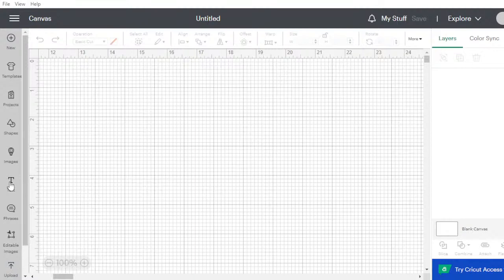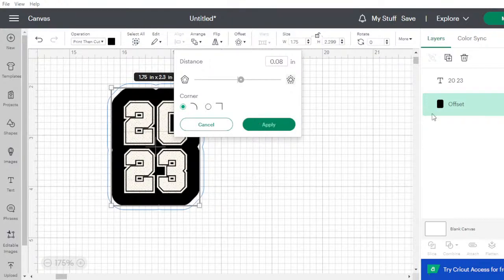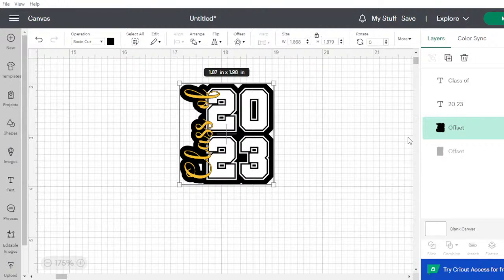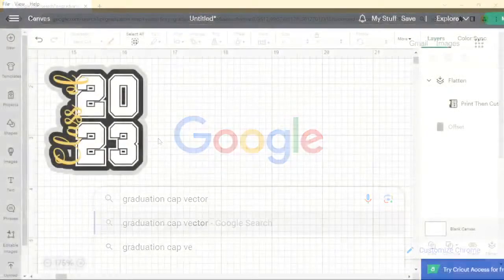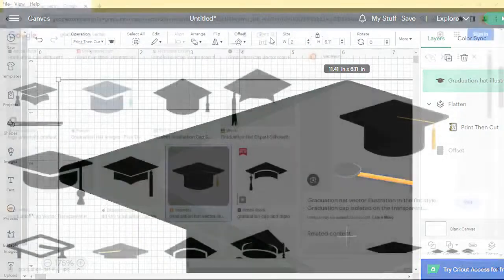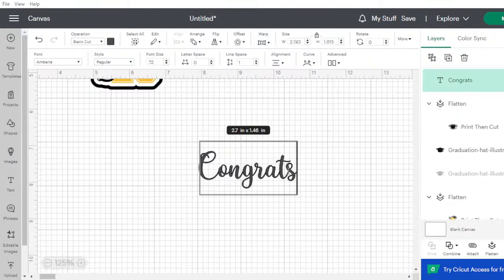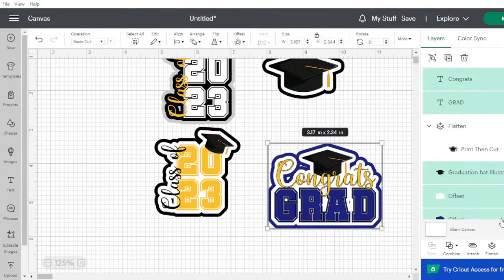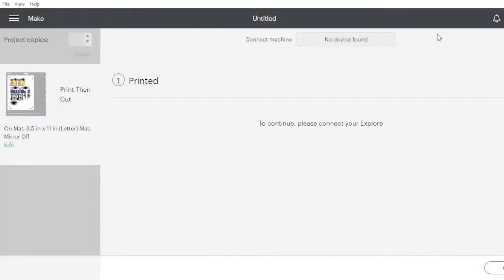Graduation Cupcake Toppers | Cricut Print Then Cut | More Crafts Please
In this video I will be showing you how to make cupcake toppers for graduation. The method I will be using can be use for making stickers as well. Not only can these be used for graduation but the method enables you to make cupcake toppers for other events.